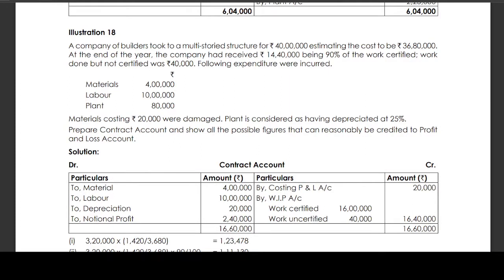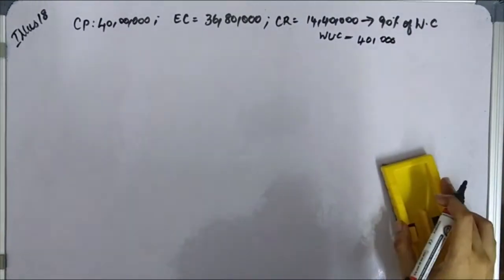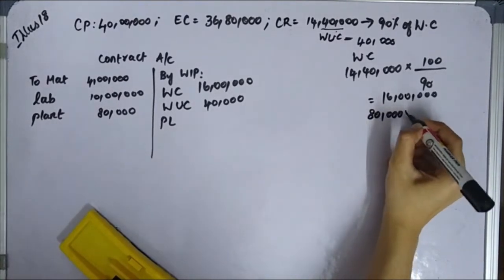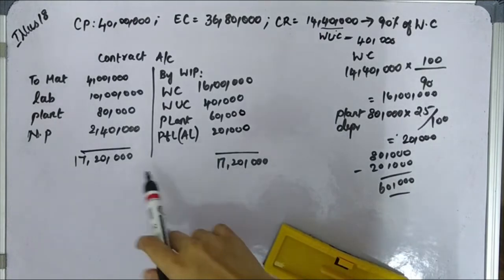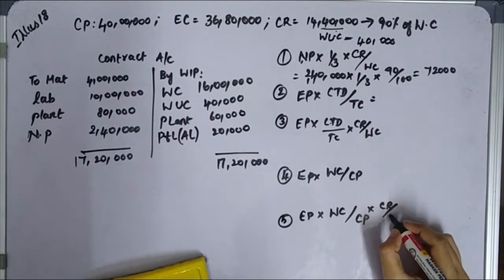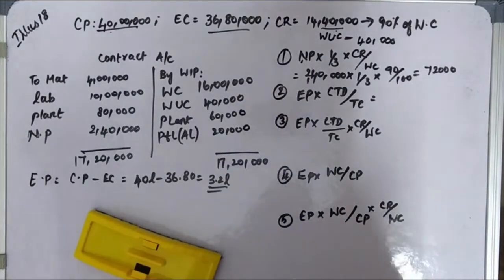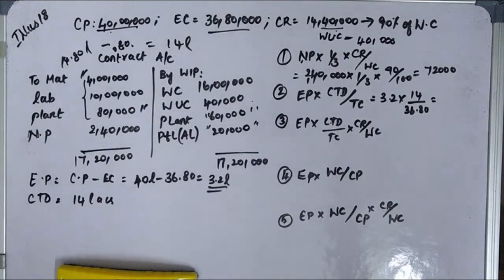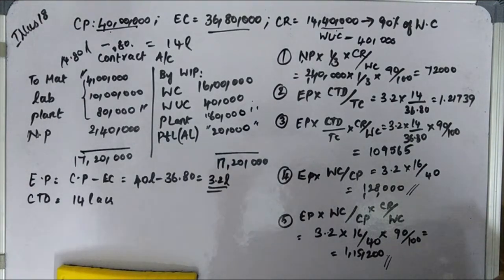Contract Costing Illustration 18 tamil COST ACCOUNTING CMA INTER GROUP 1 METHOD OF COSTING BOOKBACK